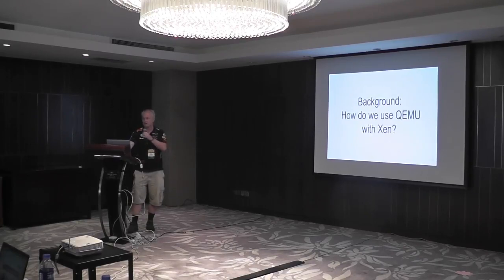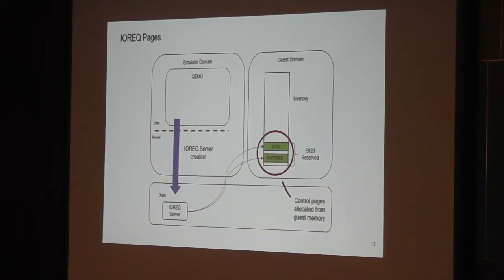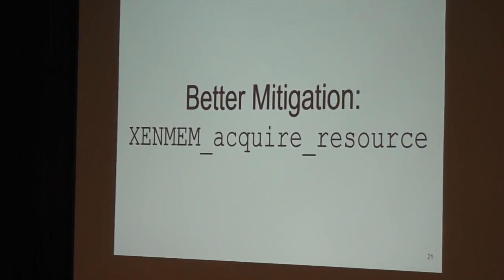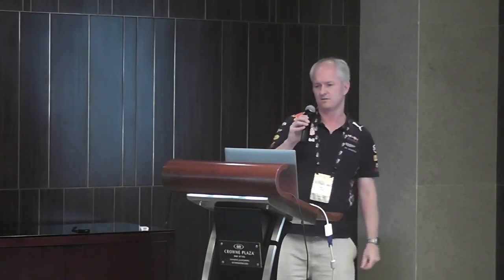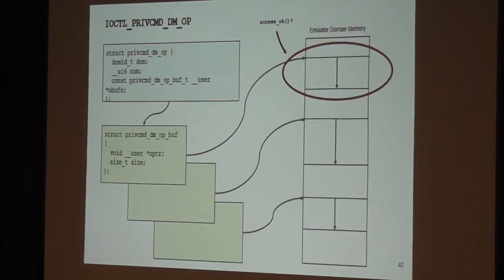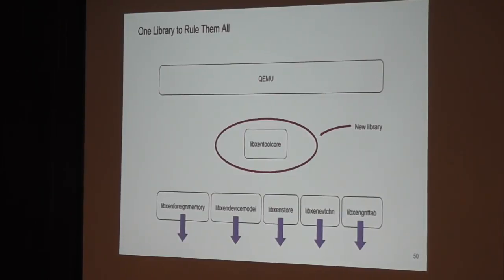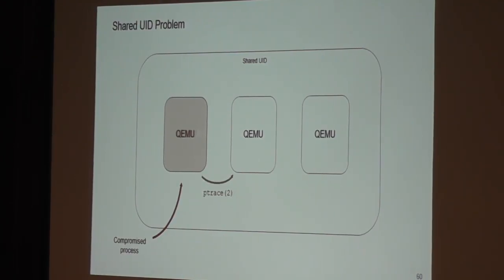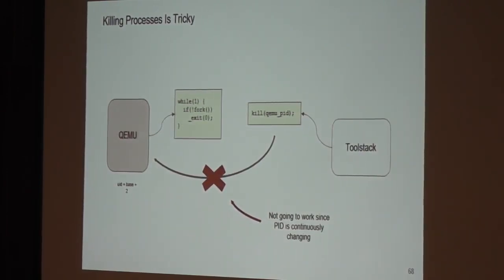Improving the security of QEMU as a device emulator in Xen - Paul Durrant, Citrix Systems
Recent developments in Xen and Linux now provide an environment in which it is possible to effectively limit the privilege of QEMU running as a device emulator in a privileged domain. This talk will discuss how dm (device model) op hypercall, file handle restriction in privcmd, libxentoolcore and the acquire_resources new memory op all contribute to the security of a system using QEMU as device emulator for untrusted guests

About Paul Durrant
Paul Durrant is a Senior Principal Software Engineer in the XenServer platform group of Citrix Systems R&D, based in Cambridge, UK. His chief responsibilities are Windows Paravirtual drivers, Virtual GPU subsystem, and the guest storage and network data-paths. His work has given him broad experience of Xen (hypervisor, tools and firmware), PV protocols and QEMU. Paul has been a kernel level programmer since he graduated from the University of Cambridge (BA CompSci) in 1994, generally specializing in network drivers. He spent several years in Solaris kernel group at Sun Microsystems where he was responsible for the kernel network driver interface (a.k.a. GLD) and then, prior to joining Citrix, Paul spent a few years at Solarflare Communications working on their user-space low latency TCP/IP stack.